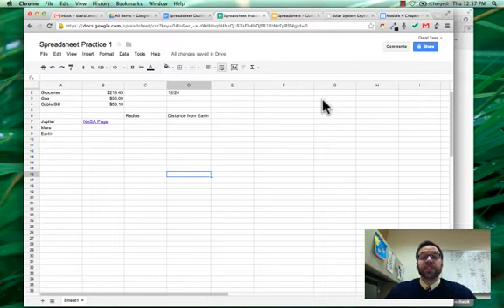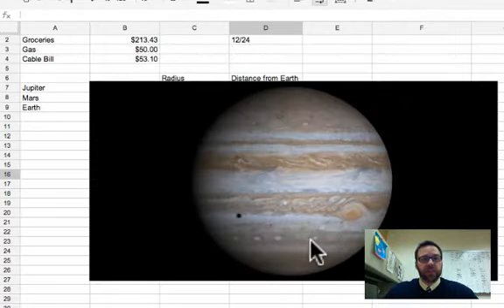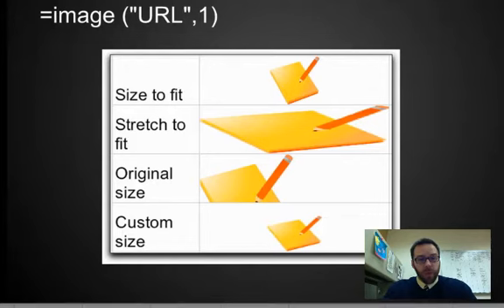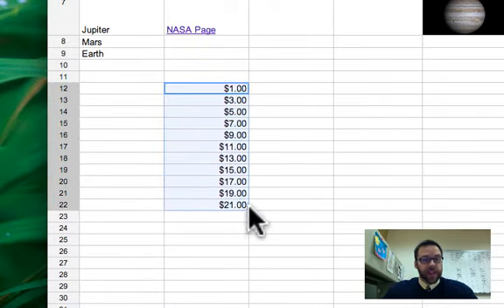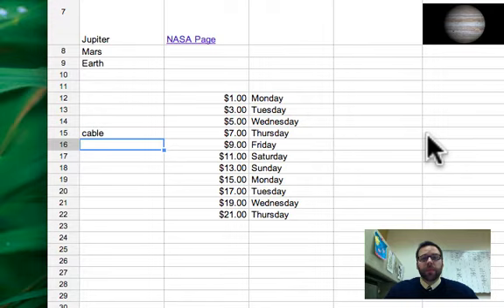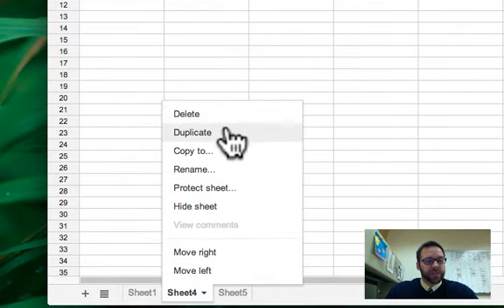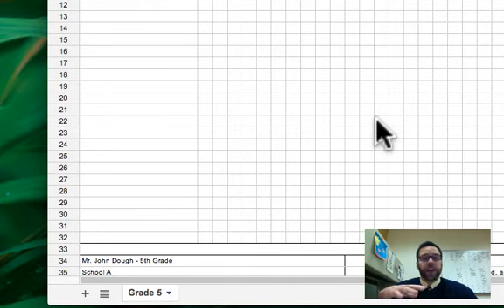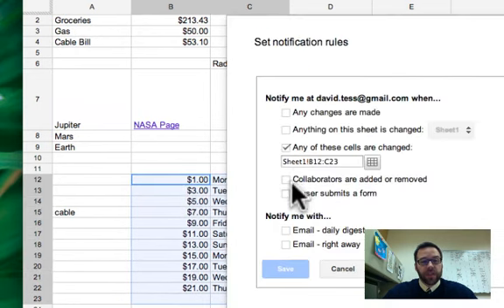Google Spreadsheet Part 2 - Images, Patterns, Collaboration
Multiple ways to insert images in Google Spreadsheet